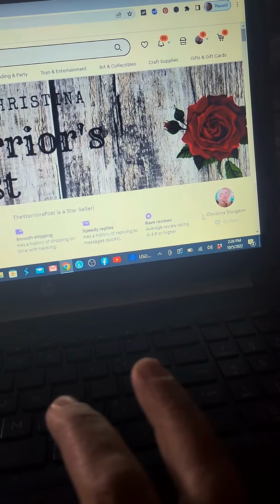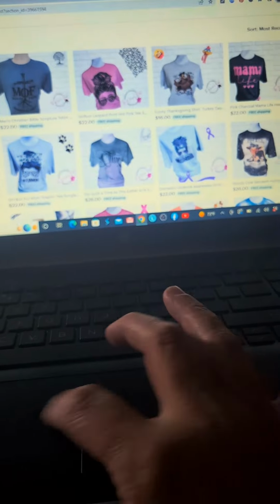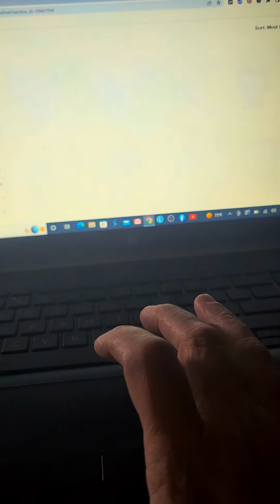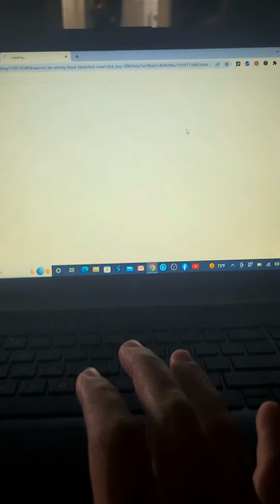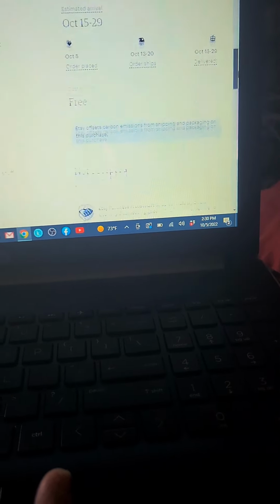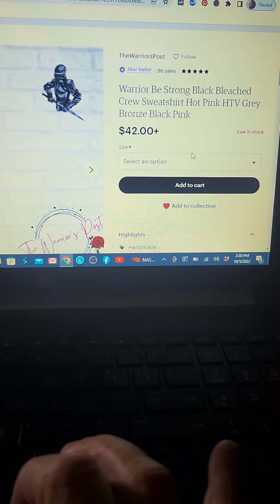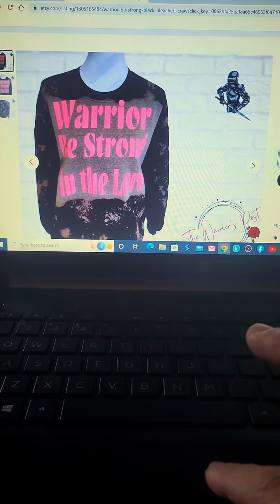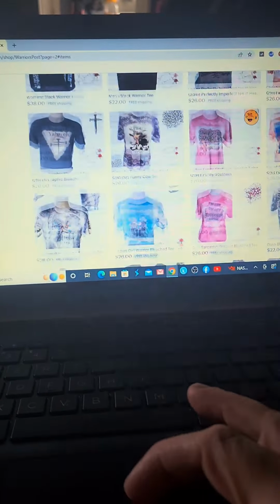Etsy shop - how to find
How to find and a tad about navigating